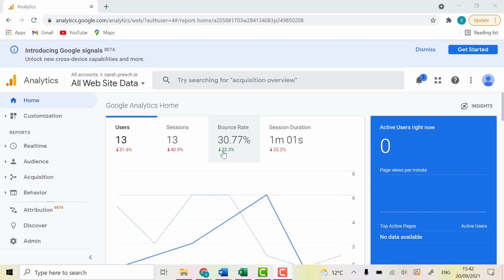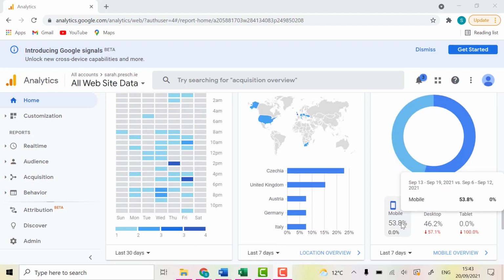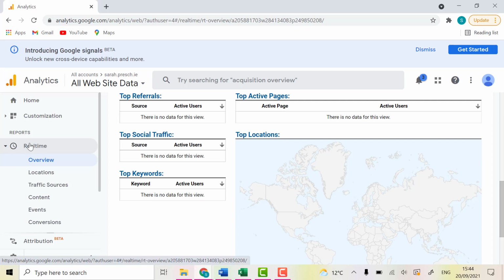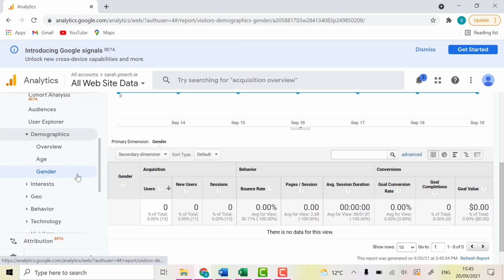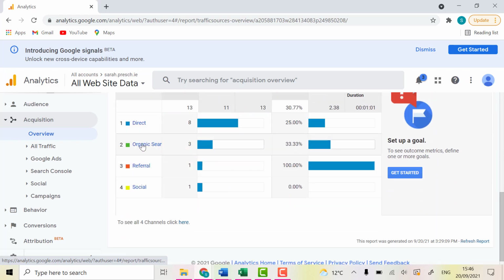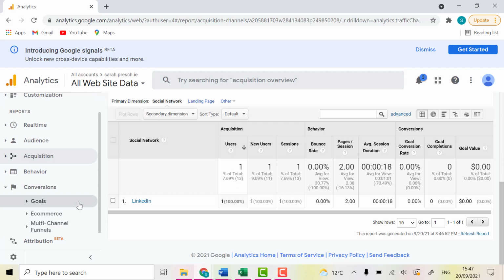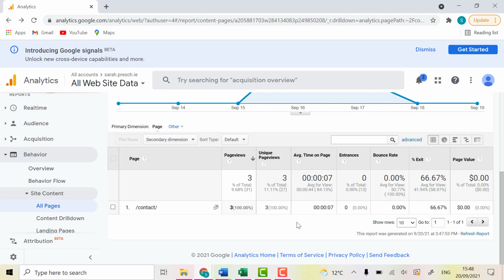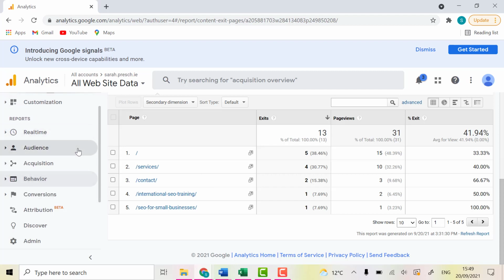Google Analytics for Beginners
A very basic introduction to Google Analytics for beginners.